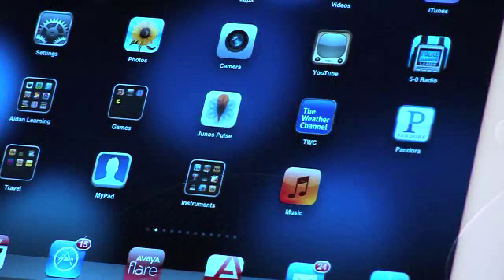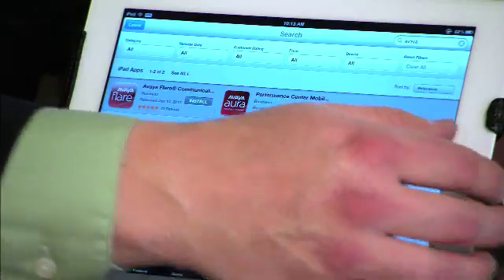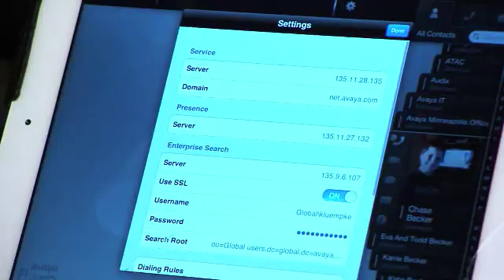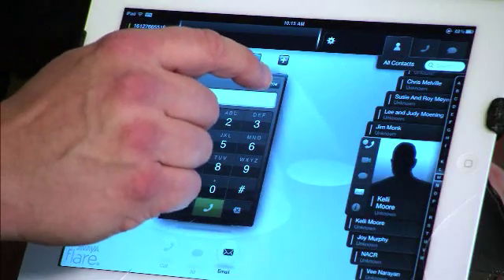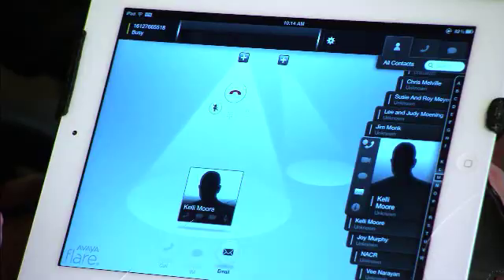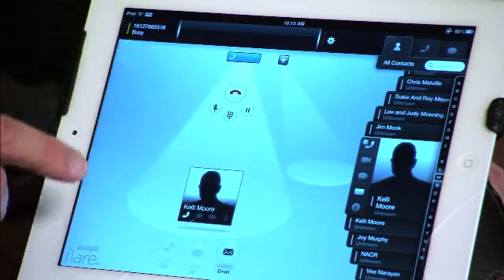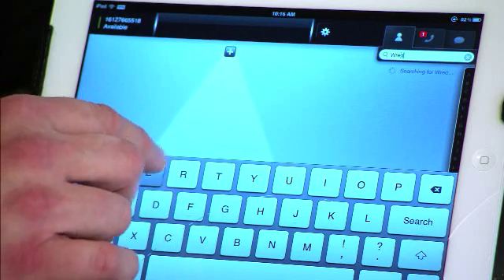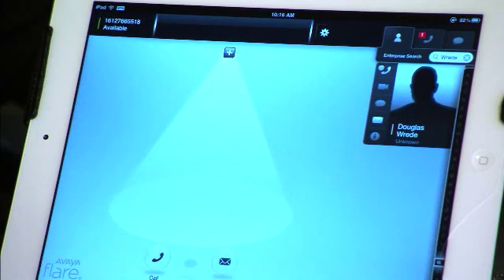Avaya Flare Application on iPad - Demo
Watch a live demo of the Avaya Flare application in action.